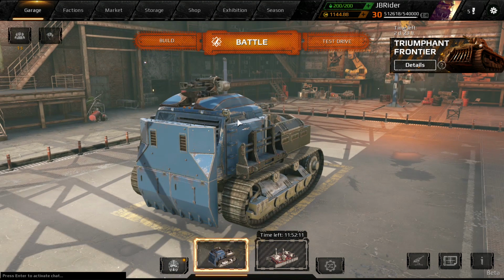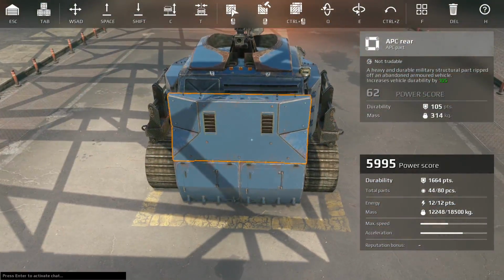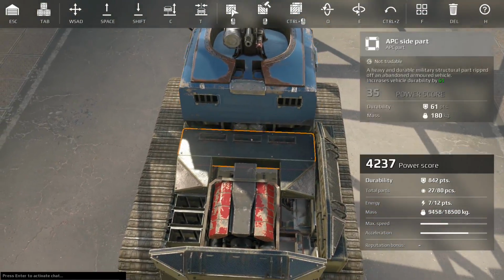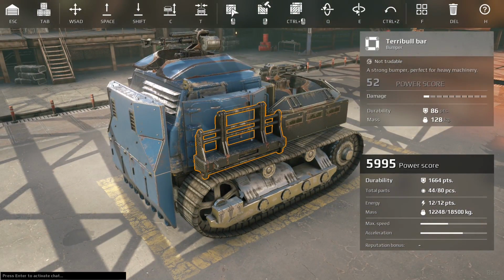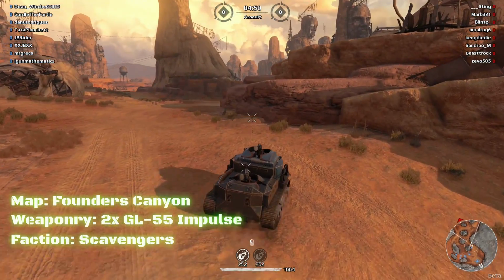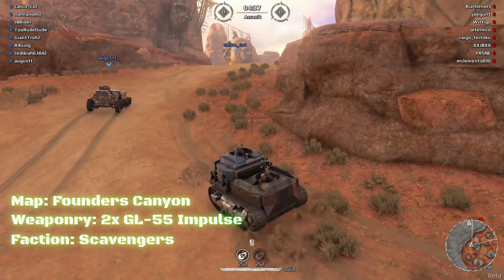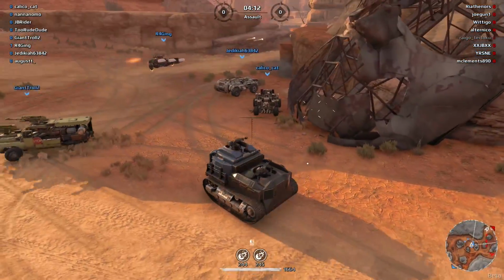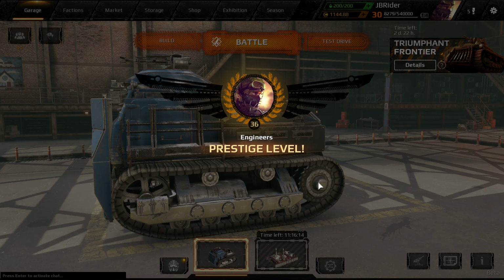Crossout - Twin GL-55 Impulse Grenade Launcher Truck Mk. 1 (Crossout Gameplay)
Thank you so so much for watching my video! Again, I can't express how much I appreciate every single one of you for watching this